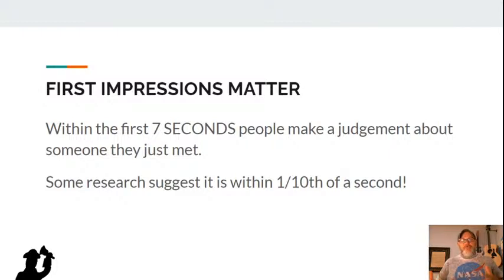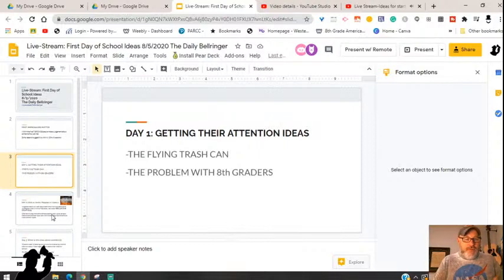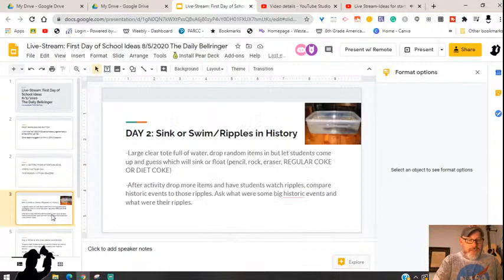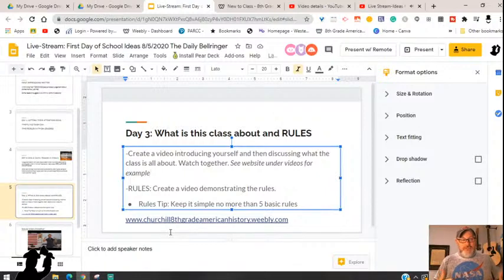Live Stream-Ideas for starting the school year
Ideas for starting the school year: Just a few ideas to share, not saying they are the right choice for you but just how I start my school year. Links to materials in video